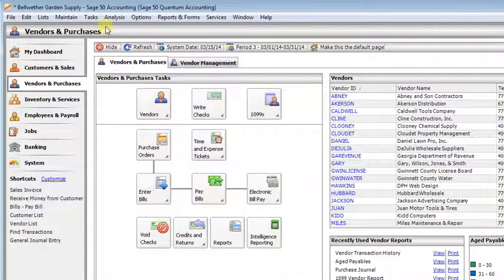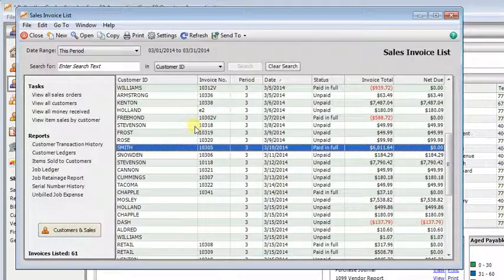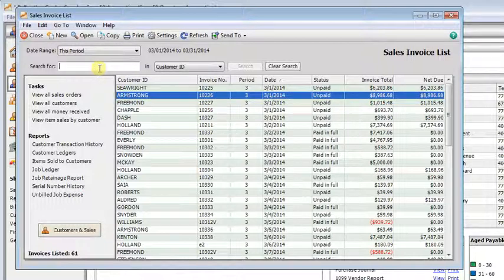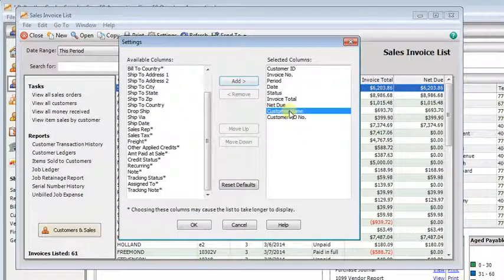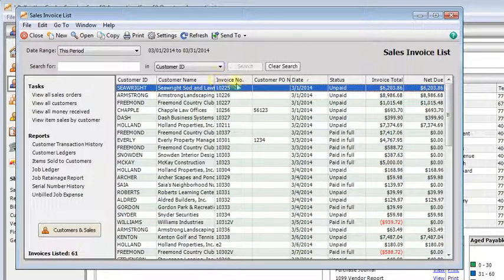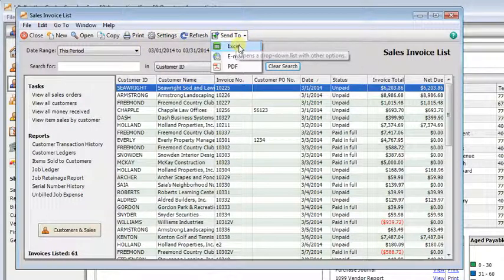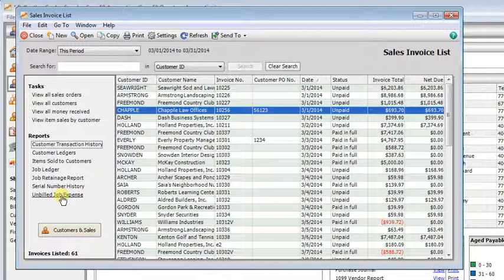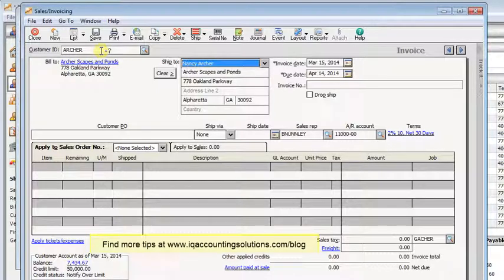Make the Most of Lists in Sage 50/Peachtree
In this tutorial for Sage 50 Accounting (formerly Peachtree Accounting) you'll learn how to use the lists to find information, run reports, and launch tasks. You'll also see how to customize the lists to show the information you need.